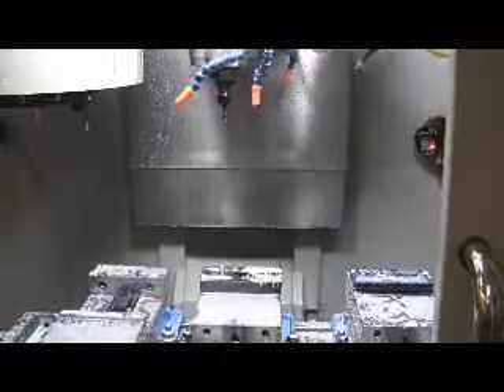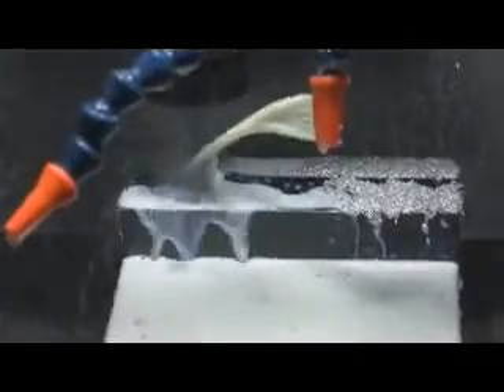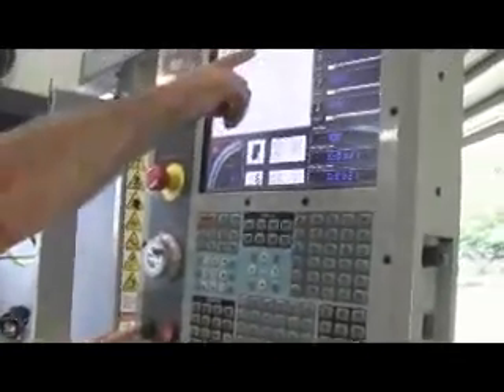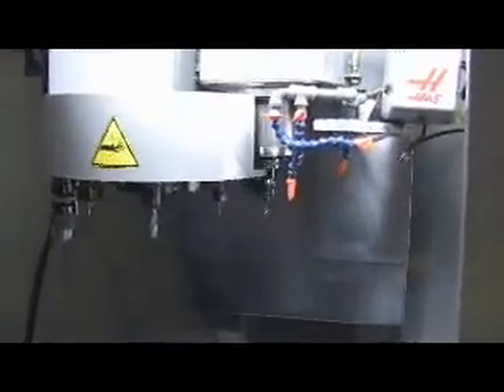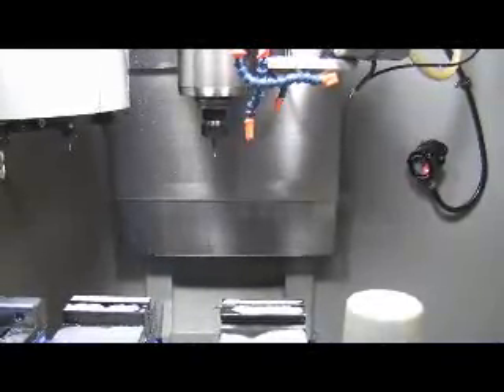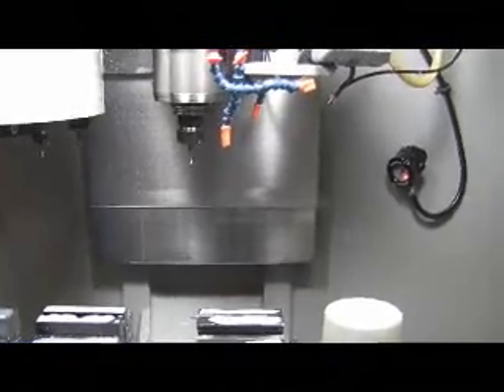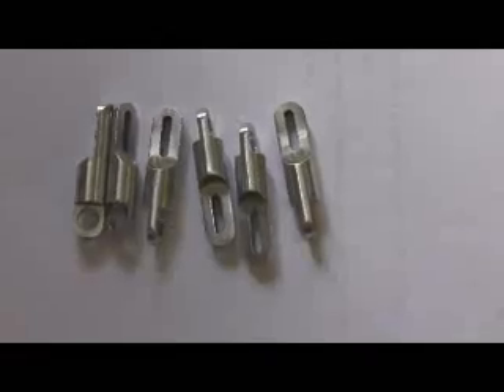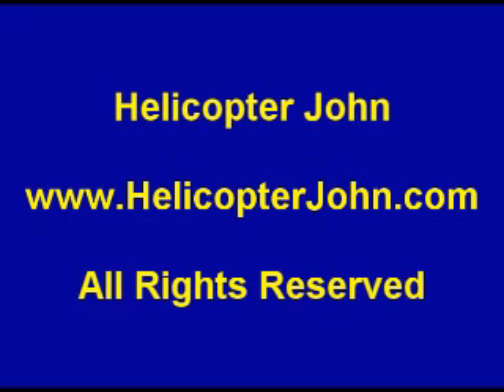Transmitter Balancer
Manufacturing process of Universal Transmitter Balancer.